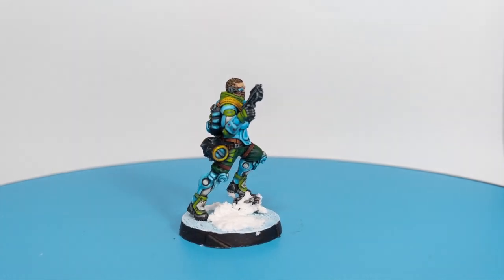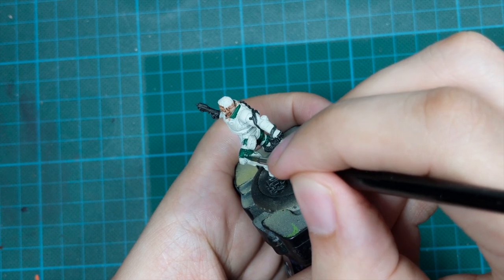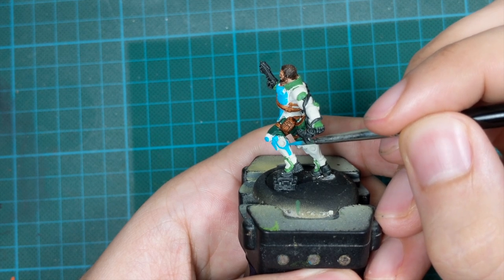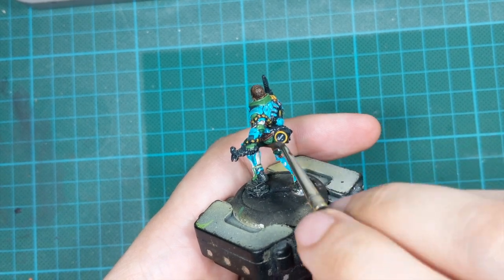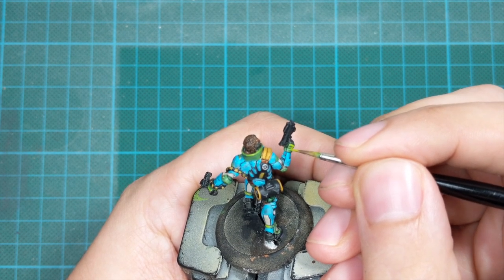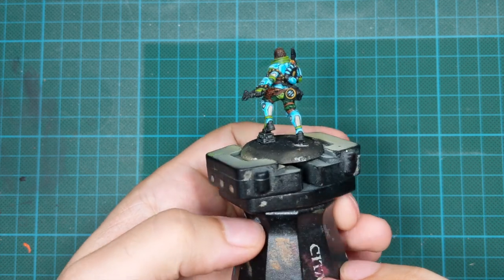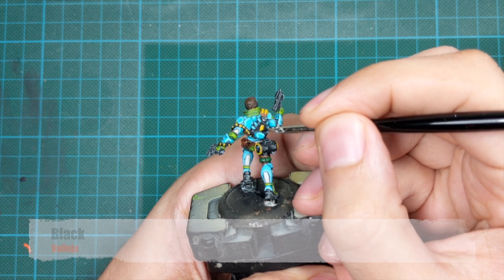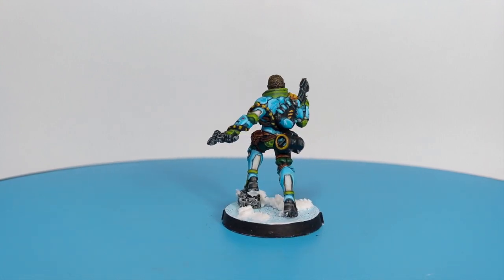How to Paint: Alternate color scheme Acontecimento Panoceania Engineer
In this video i will paint Alternate color scheme for  Acontecimento Panoceania Engineer. I will use contrast and usual paints. This model is usable in code one, and N4 as well.

Used Paints:
GW - Wraithbone
GW - Black Templar Contrast
GW - Guilliman Flesh Contrast
Vallejo - Heavy Black Green 72.147
GW - Warboss Green
GW - Gore-Grunta Fur Contrast
GW - Wyldwood Contrast
Vallejo - Light Sea Blue  71.089
GW - Ulthuan Grey
GW - AverLand Sunset
GW - Leadbelcher
Army Painter - Dark Tone
GW - Moot Green
GW - Flash Gitz Yellow
Vallejo - Sky Blue 70.961
GW - Administratum Grey
Vallejo - Japanese Uniform 70.923
GW - Kislev Flesh
Black
White

Time Stamps:
01:06 Blocking base colors
07:20 Washing the model
08:17 Highlighting the model
15:30 Detailing